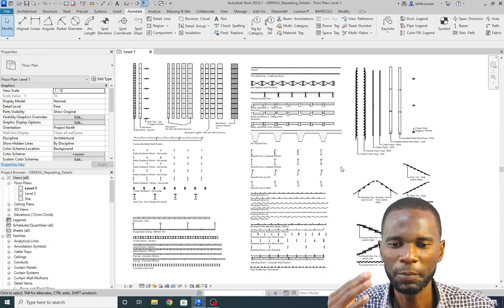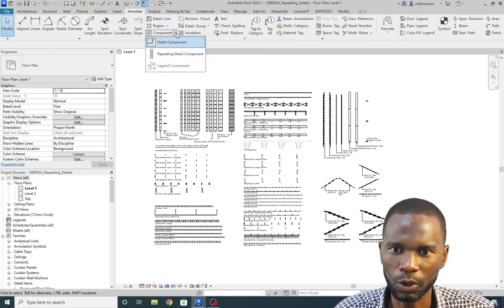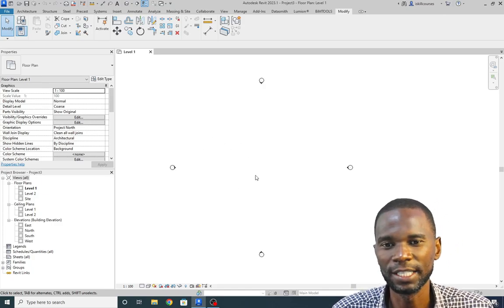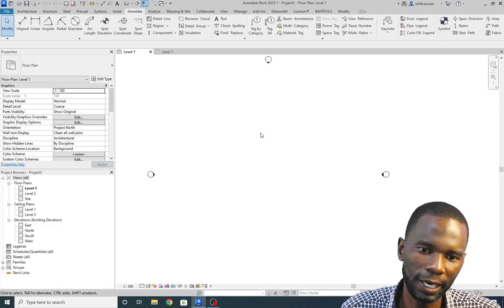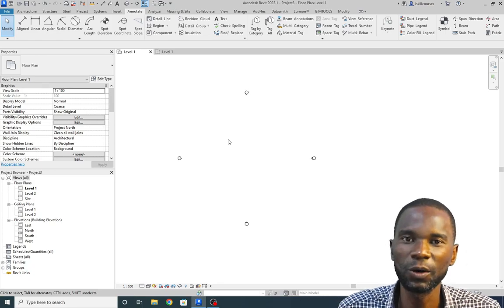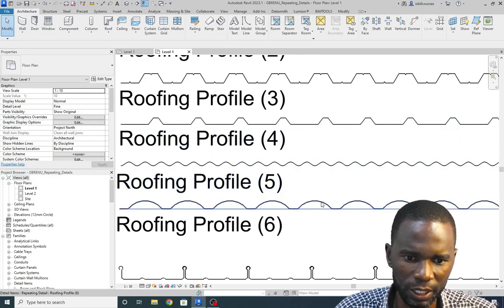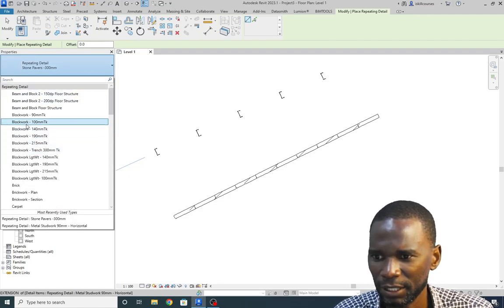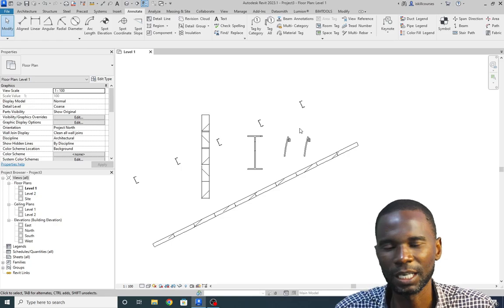Revit tutorials- Revit Detailing using detail components-Hidden secret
In Revit tutorials here, we will look at Revit detailing using detail components. Revit detail components makes it possible to accelerate the creation of details in Revit. Most people do not know where to get the detail components for free. These Detail componets in Revit are available in default templates but some fail or do not know how to access them. Learn how to access all the detail components using the tips in this Revit Tutorials course here. Improve the way you detail your Projects in Revit and impress your cliebnts or employer